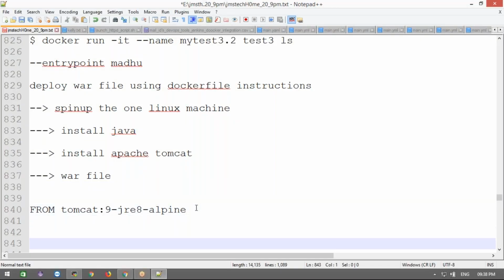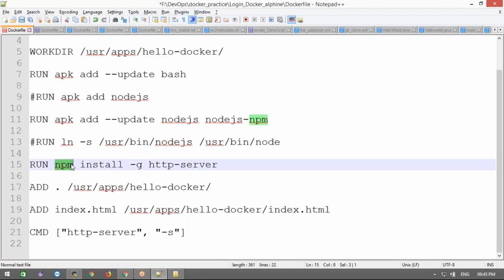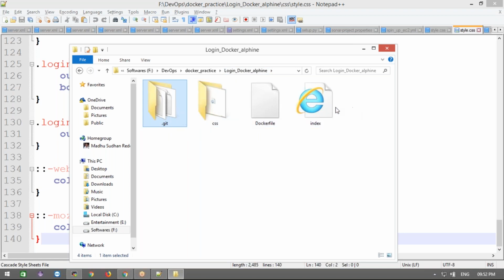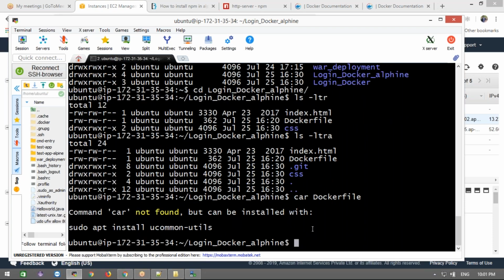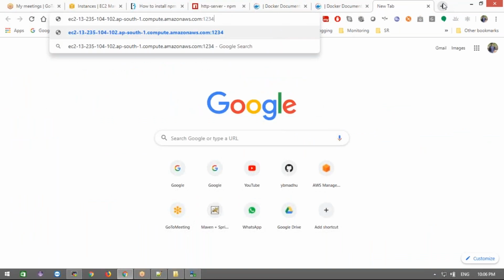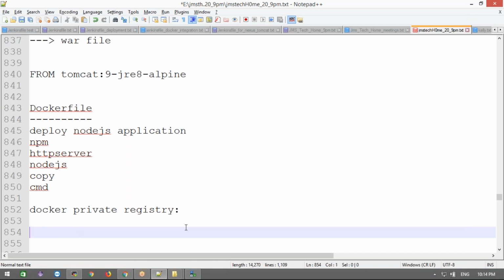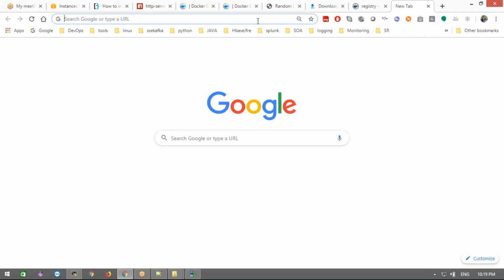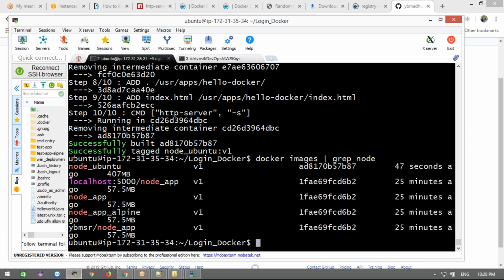31 Docker deploy nodejs Dockerfile #7